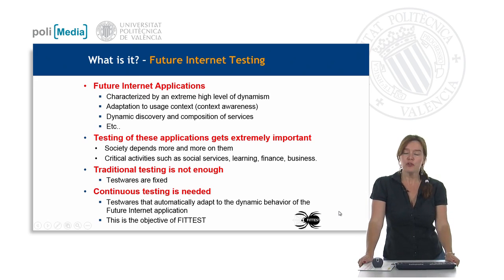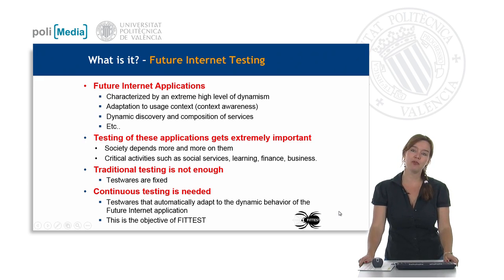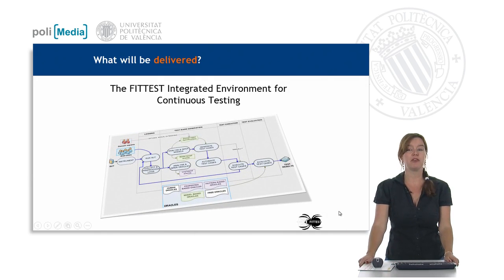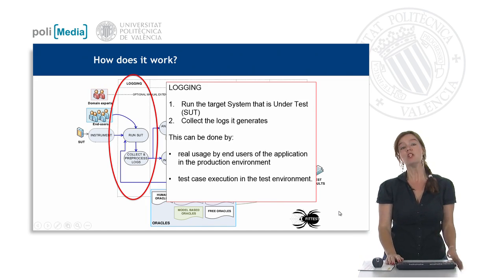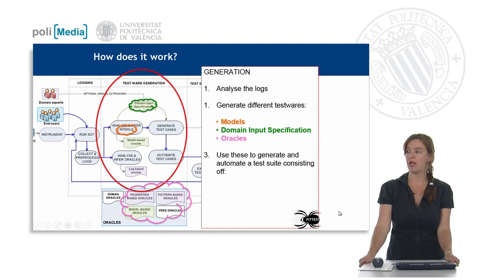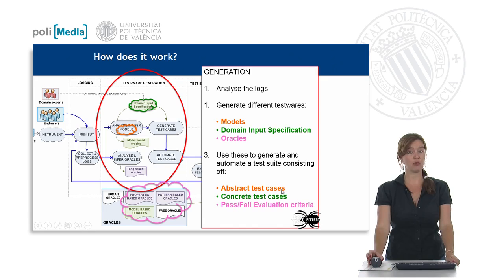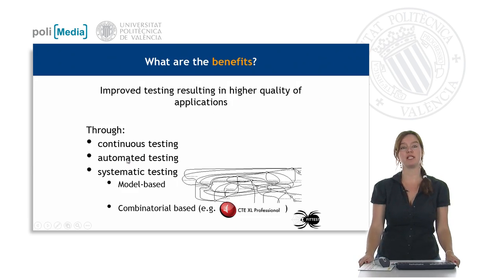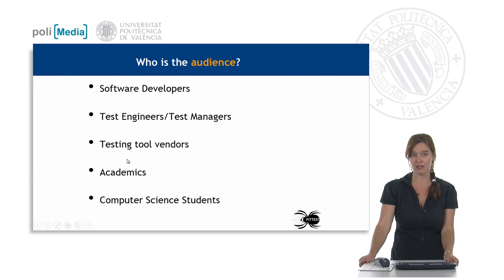Future Internet Testing. FITTEST| UPV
Título: Future Internet Testing. FITTEST

Descripción: This is a video that presents a high level overview of the FITTEST project for Future Internet Testing. What is it, Who is participating, Why is it needed, What is delivered, Who can benefit and How can you participate. Vos, TE. (2013). Future Internet Testing. FITTEST.